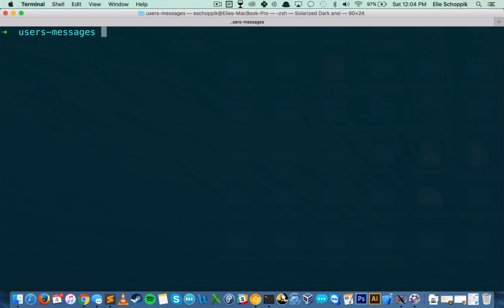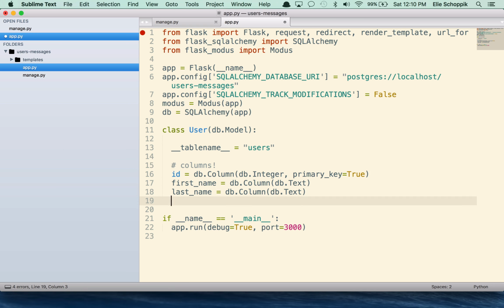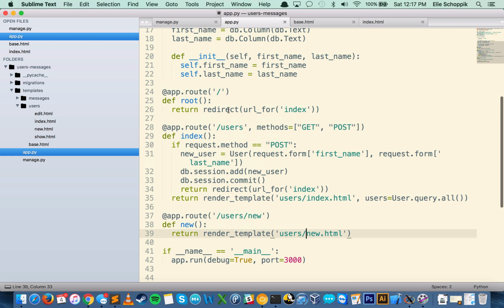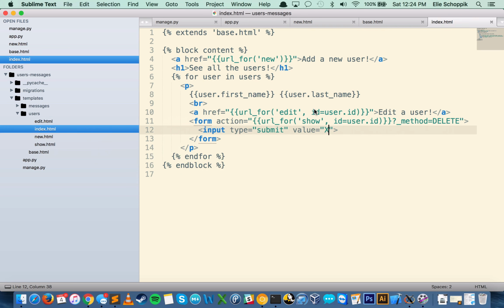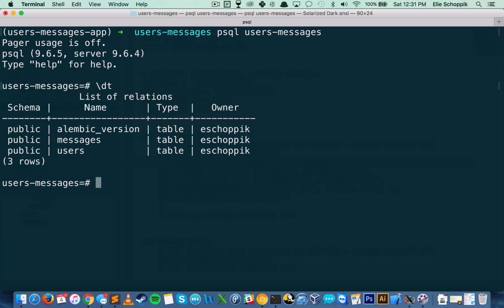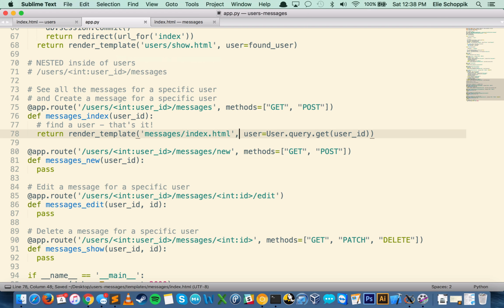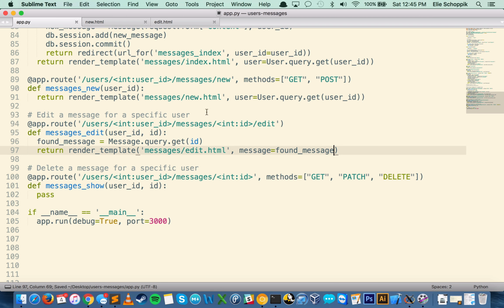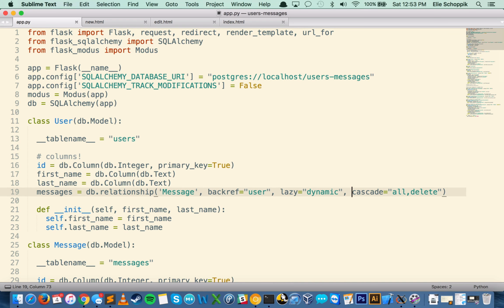Flask and SQL Fundamentals - One to Many Assocations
In this video, we'll build a CRUD application with a one to many association using Flask and Flask-SQLAlchemy. Learn more on Rithm School's free curriculum